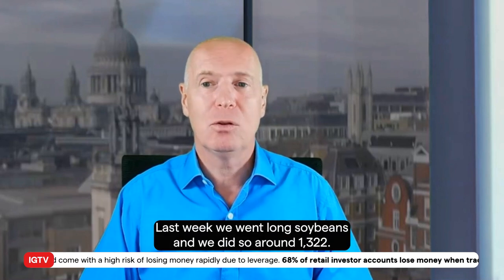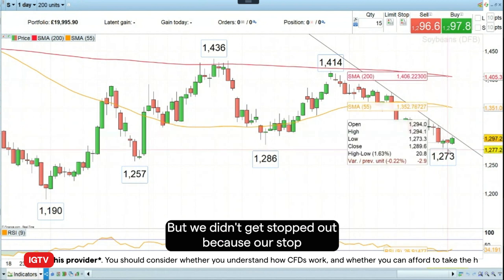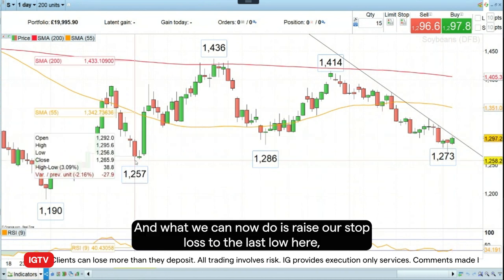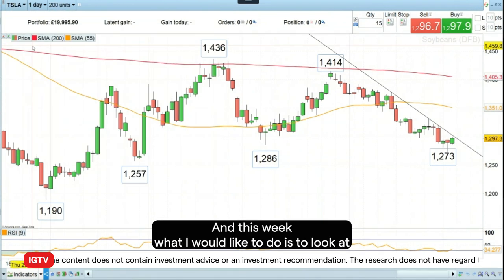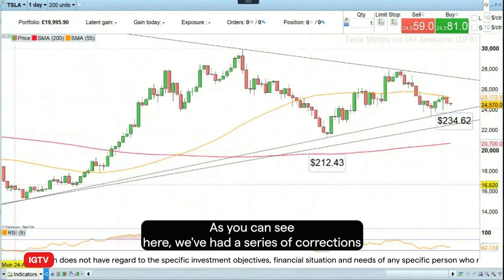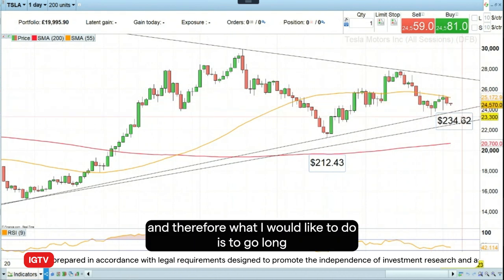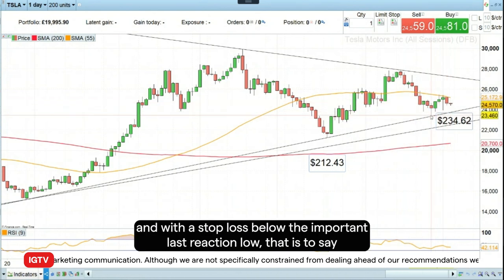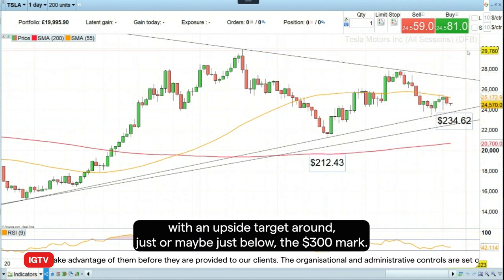Trading the Trend - 4 October 2023: long Tesla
As Tesla shares are recovering from their September low IG analyst, Axel Rudolph would like to buy these with an upside target around the $300 mark and a tight stop loss at $234.60.